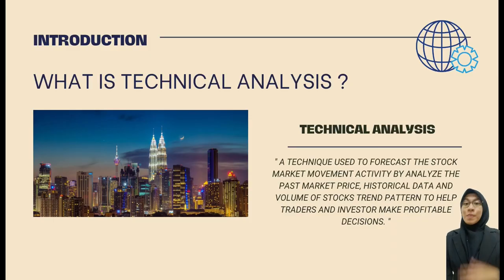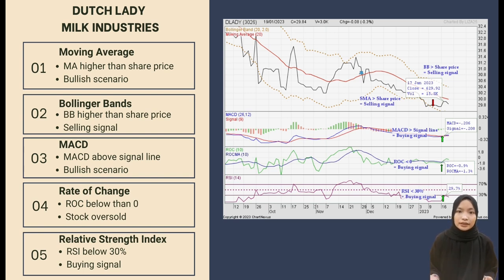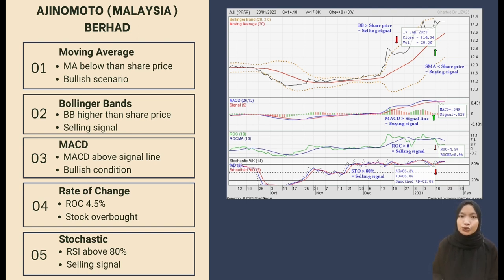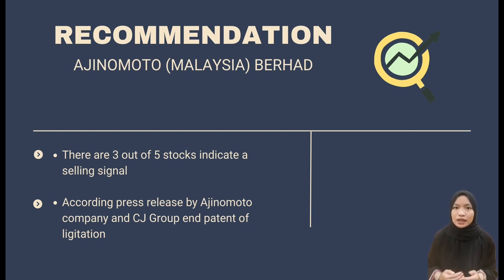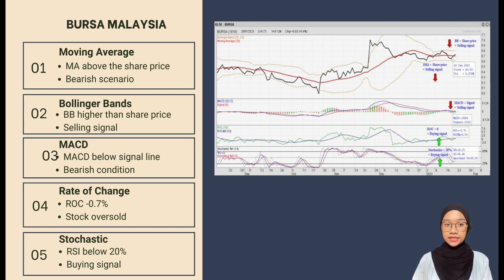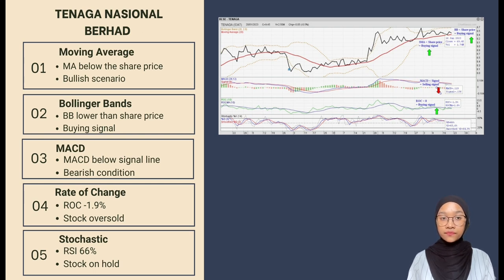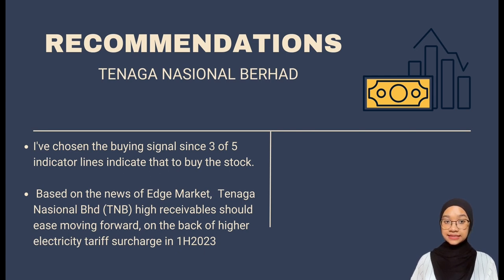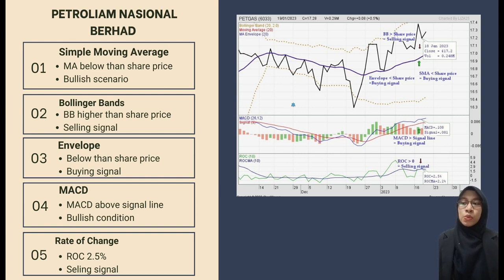GROUP ASSIGNMENT TECHNICAL ANALYSIS (FIN555)